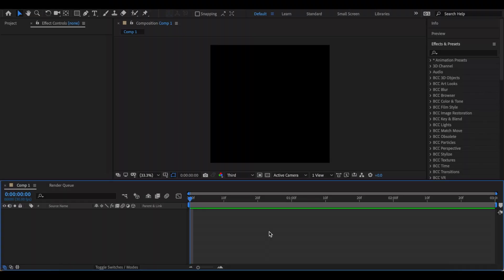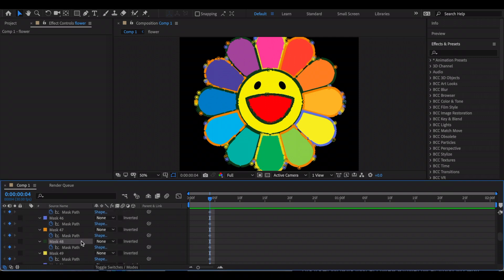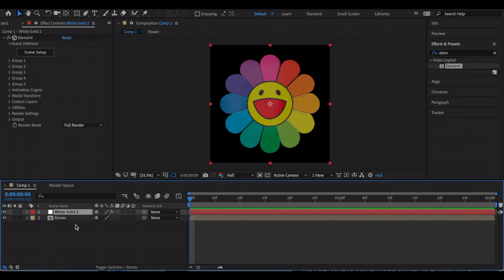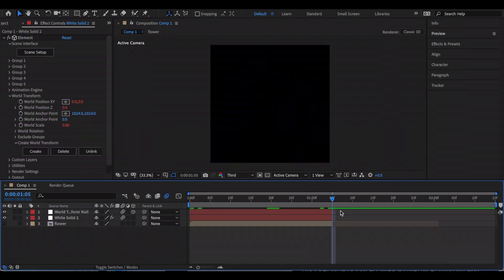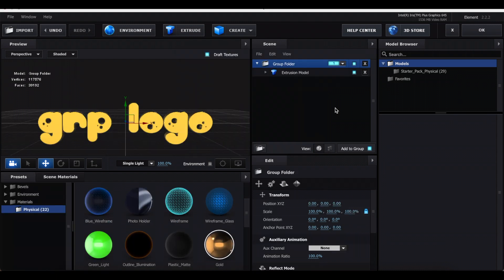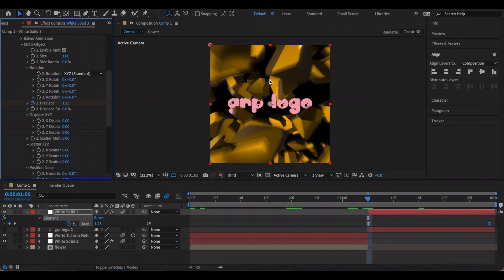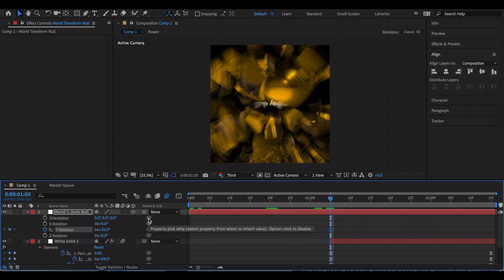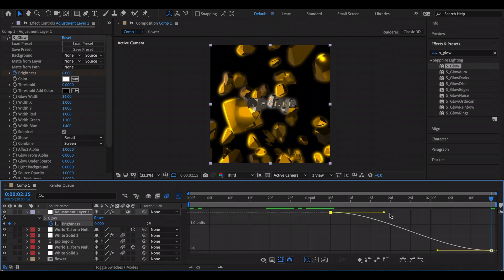ELEMENT 3D GROUP LOGO | AE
here's one style of element 3d logos!